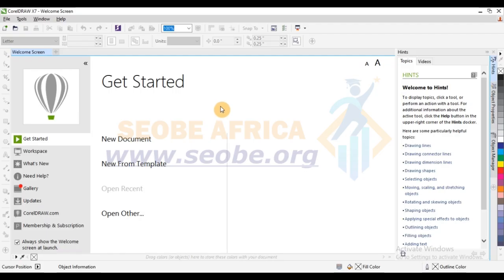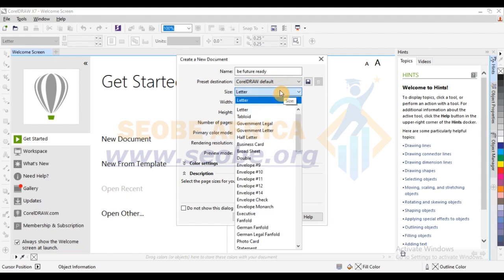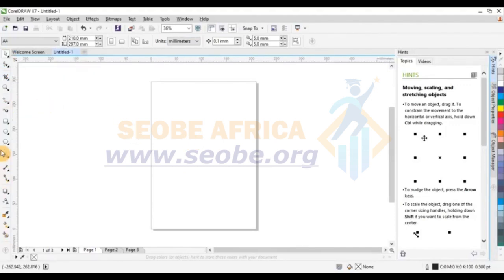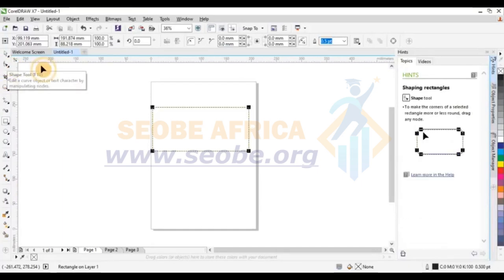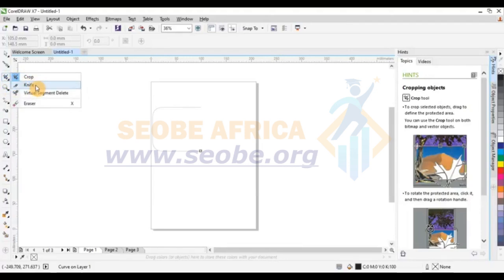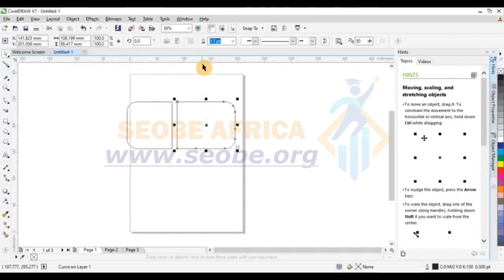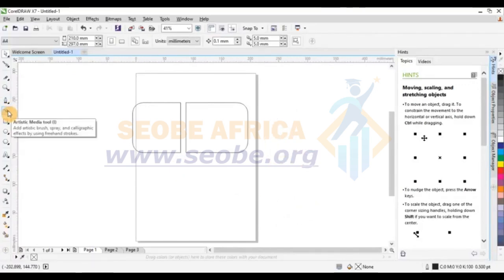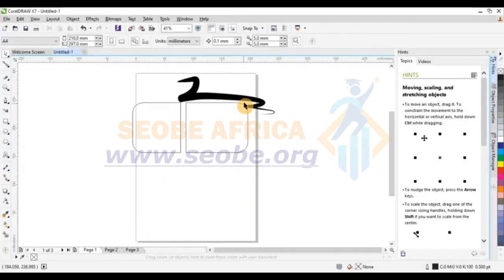BASIC CORELDRAW LESSON 1